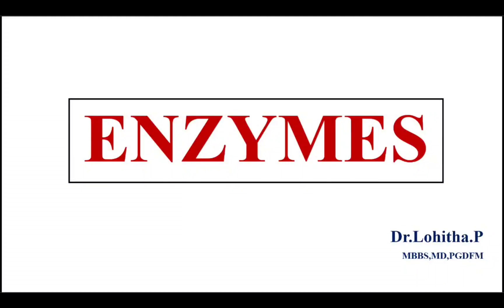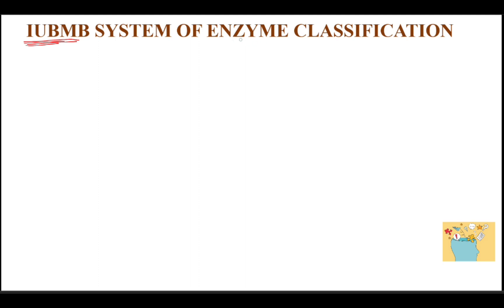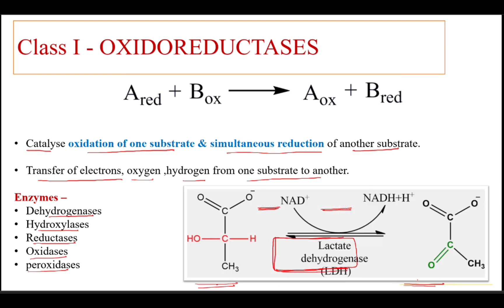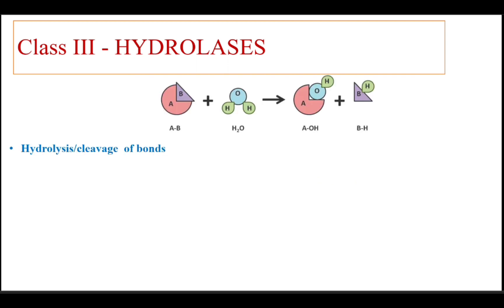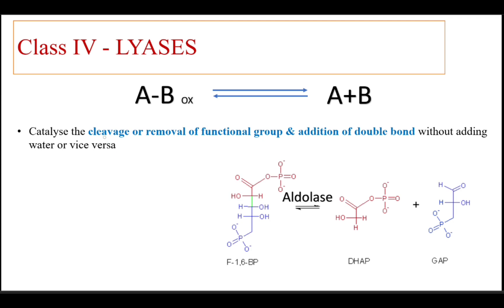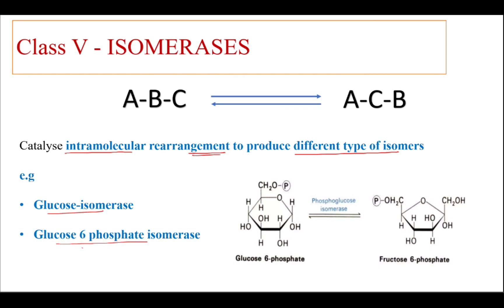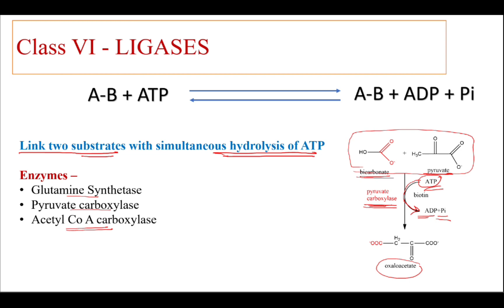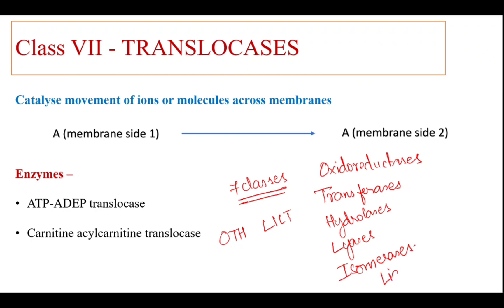Classification of Enzymes (enzymes 1)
In this video definition, Chemical nature and Classification of enzymes is discussed